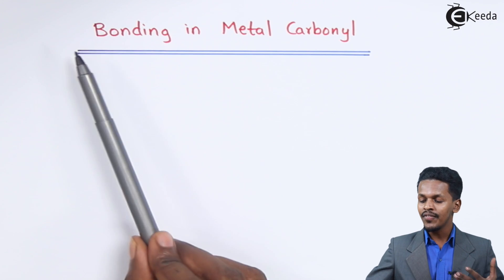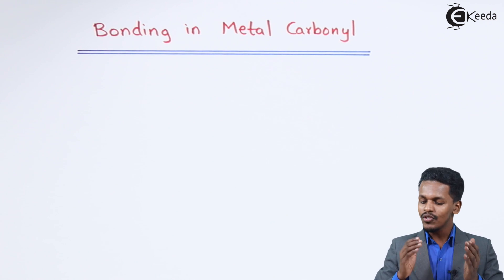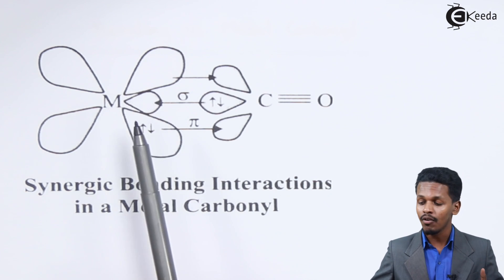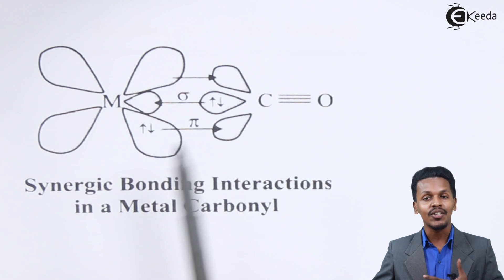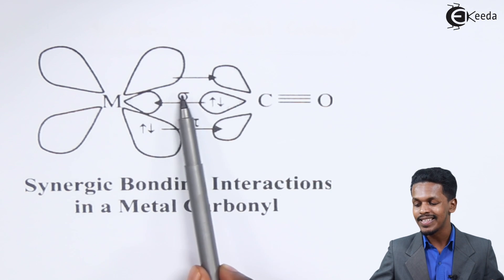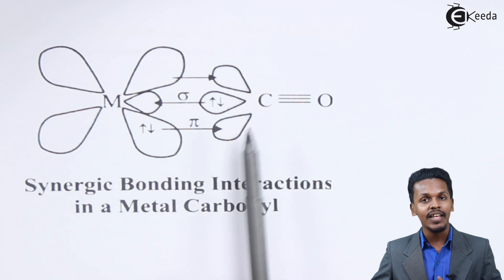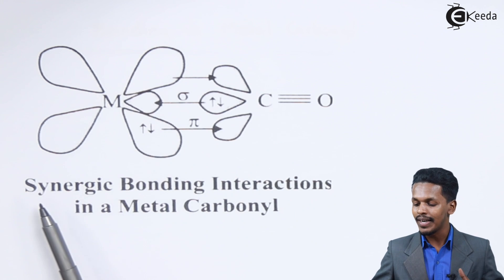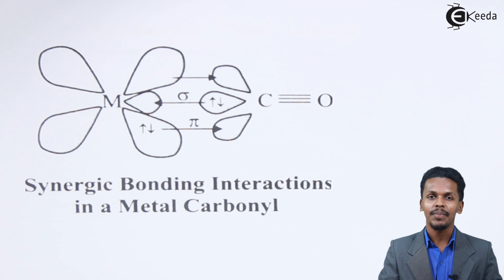Bonding in Metal Carbonyls - Co-Ordination Compounds - Chemistry Class 12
Bonding in Metal Carbonyls Video Lecture from Co-Ordination Compounds Chapter of Chemistry Class 12 for HSC, IIT JEE, CBSE & NEET.

Happy Learning : )